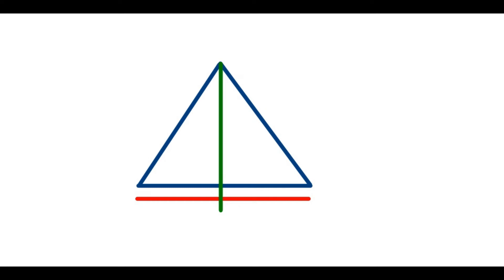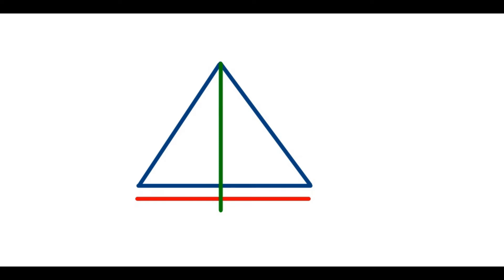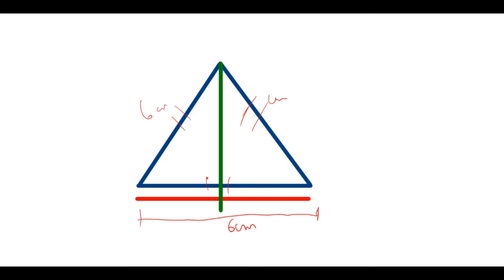When equilateral triangle is bisected into half